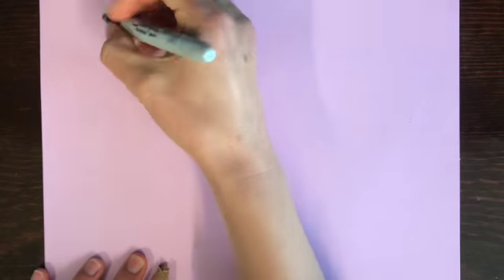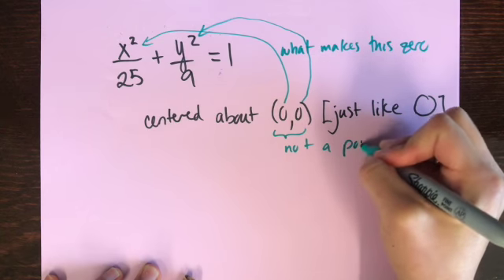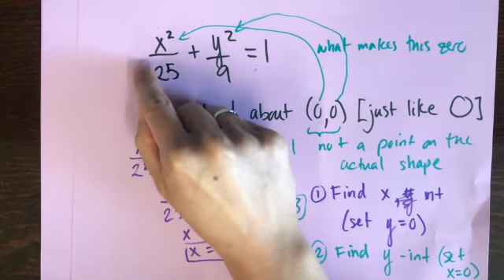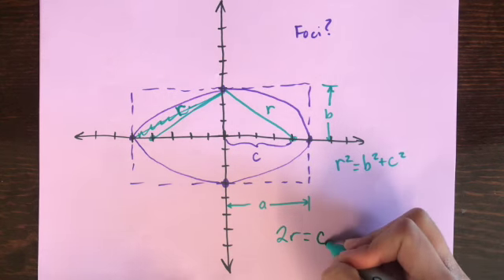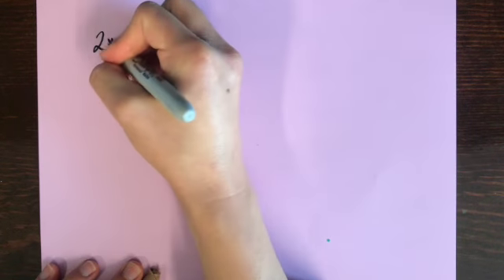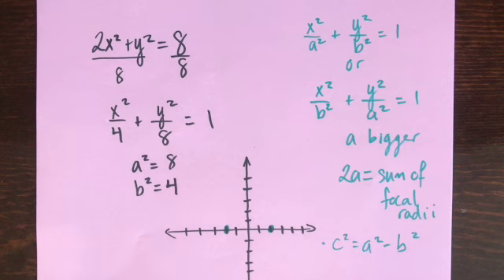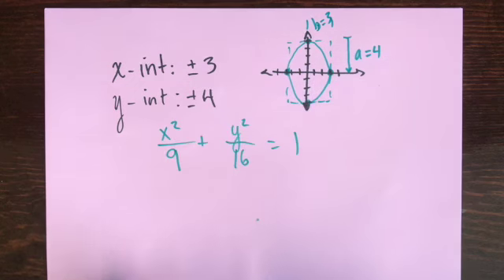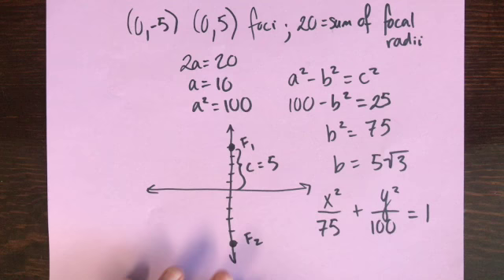9-4: Ellipses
New Shape! Yay!